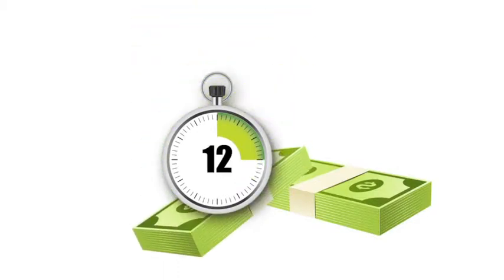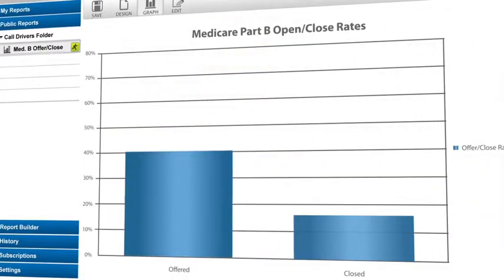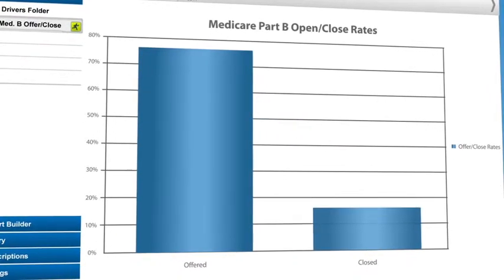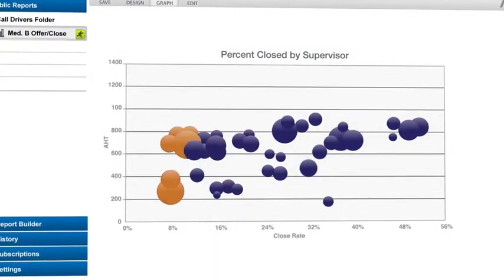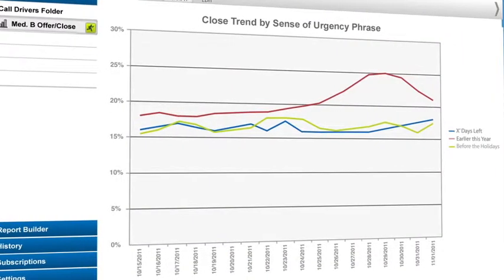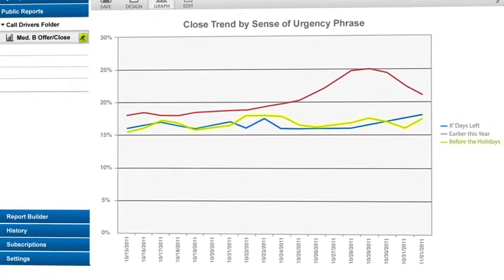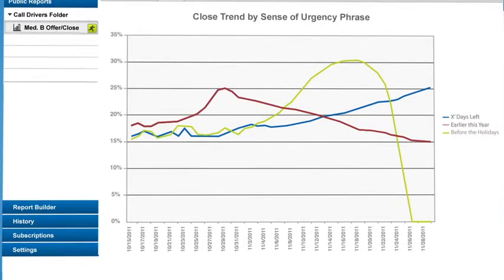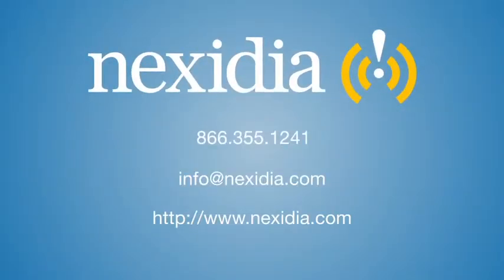Nexidia Sales Effectiveness Demonstration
Using a healthcare company as an example, watch as we show you how to pinpoint the problem that's causing a dip in revenue -- in this case, poor sales. We'll then show you how uncover the best practices of agents with successful sales techniques so you can increase your close rates and overall revenue.